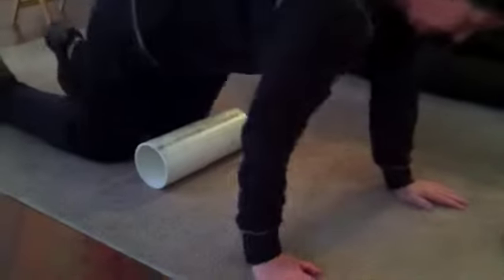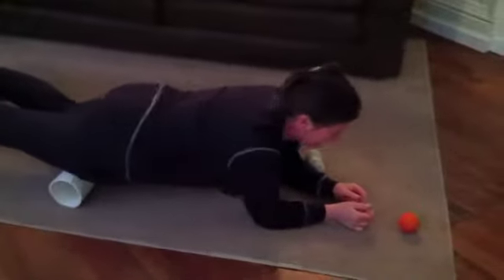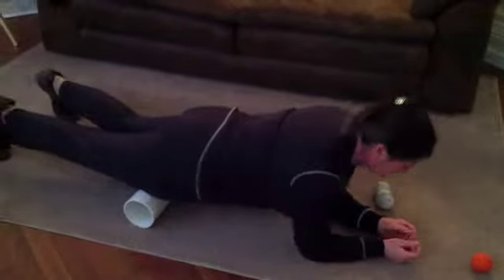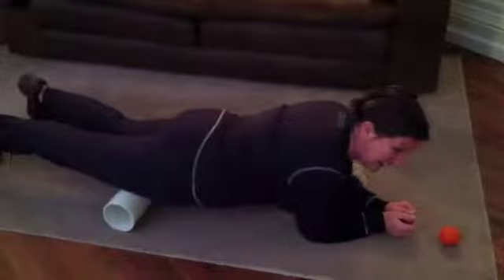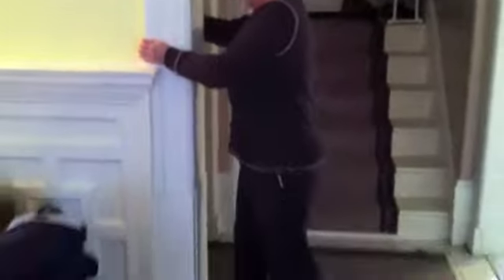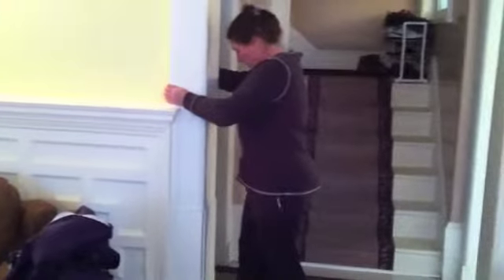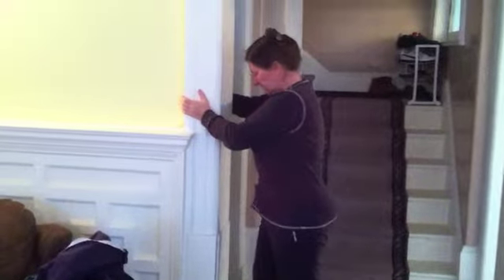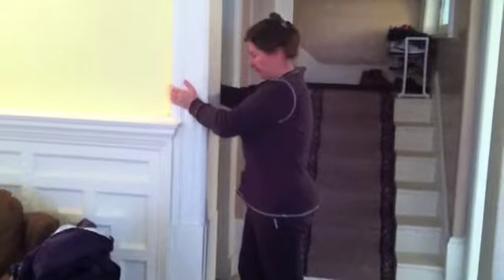Albany, NY CrossFit Mobility 042211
Turkish Get-Ups